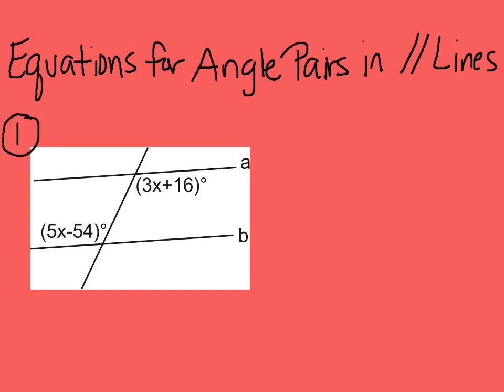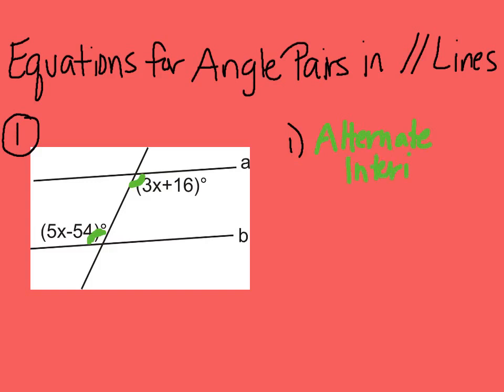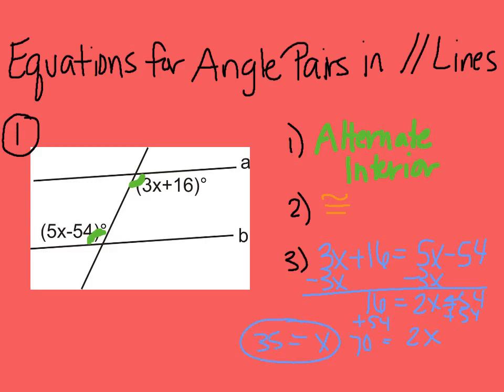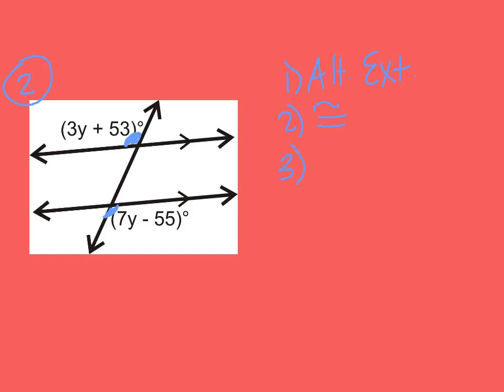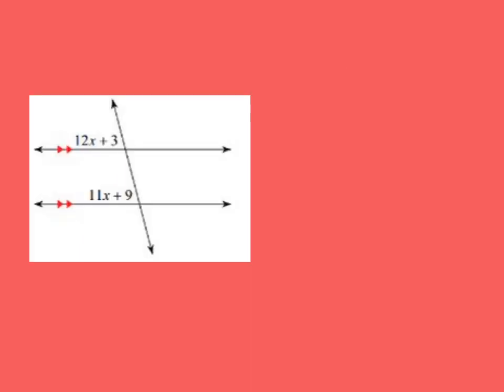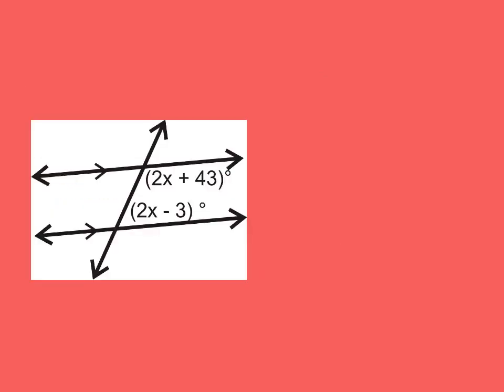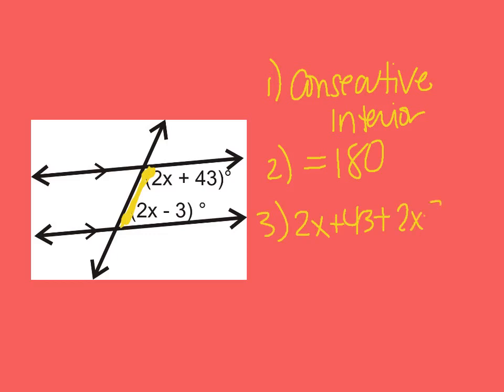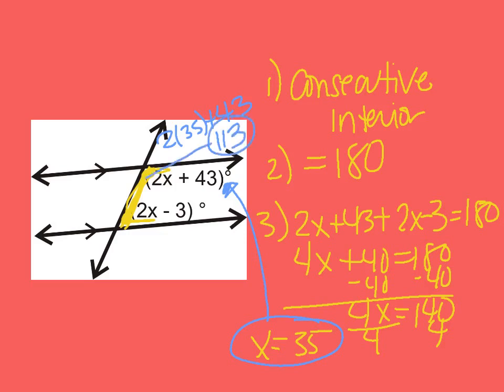parallel angle equations